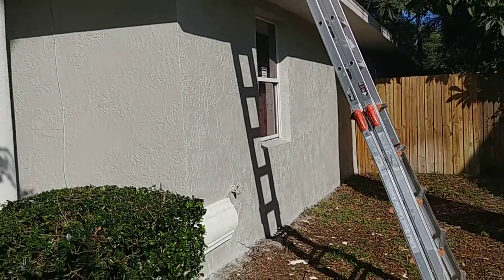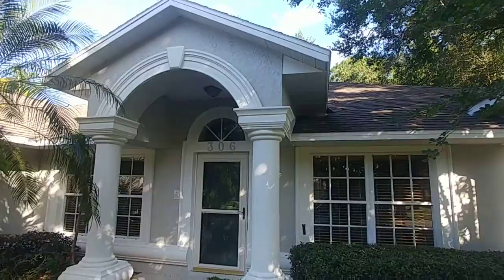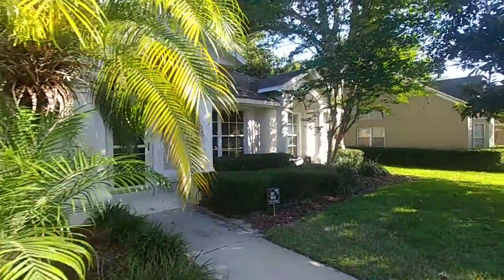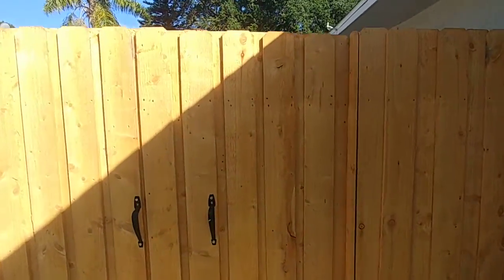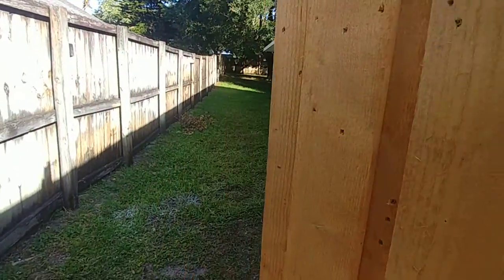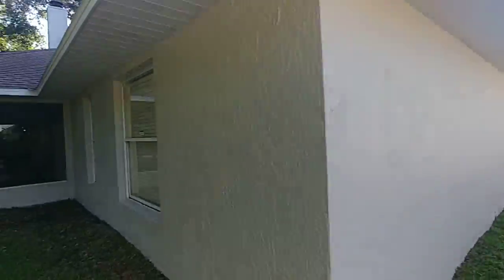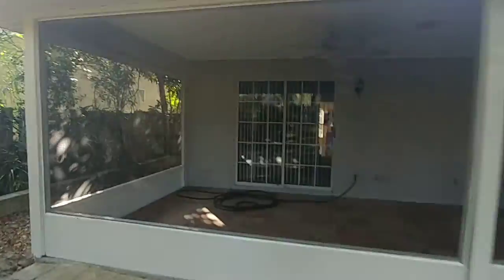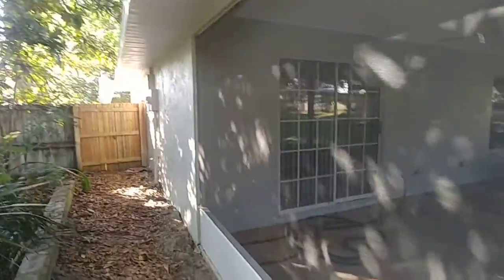Pine Shadow paint